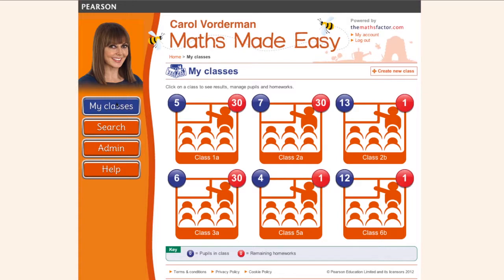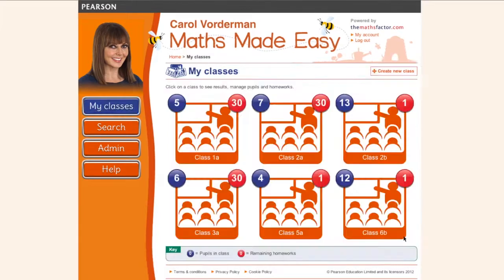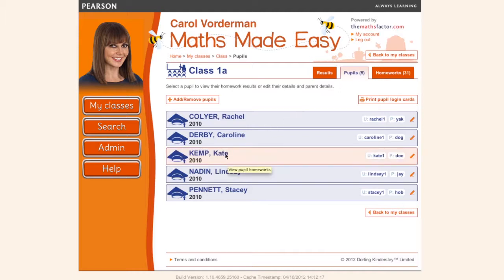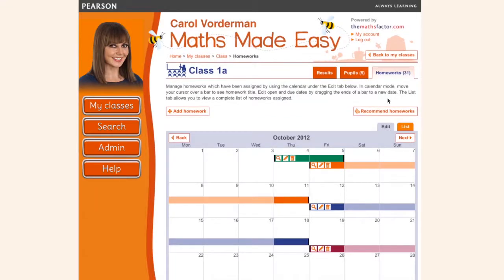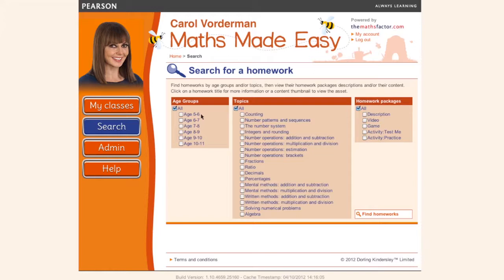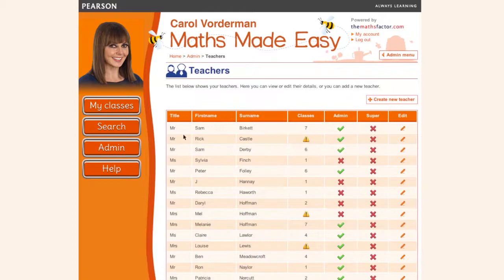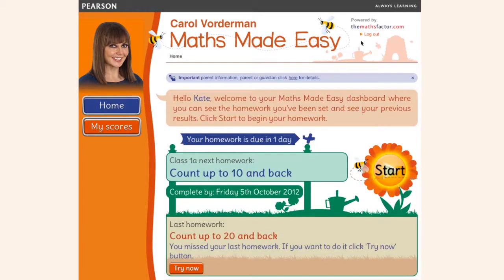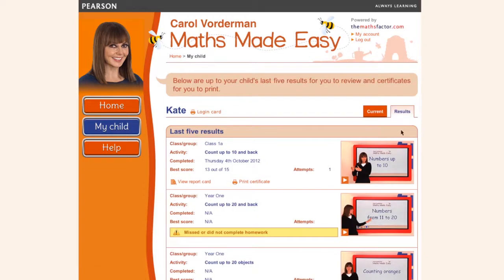Maths Made Easy Introduction Part Two